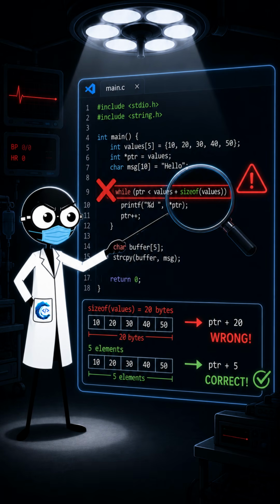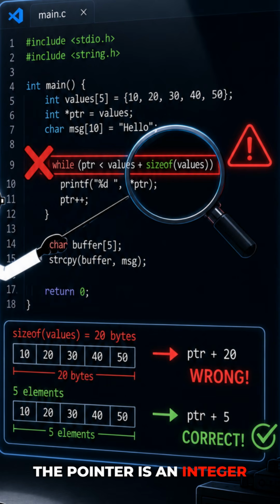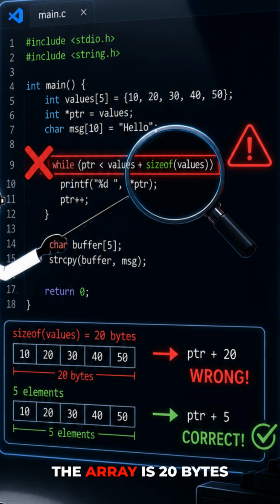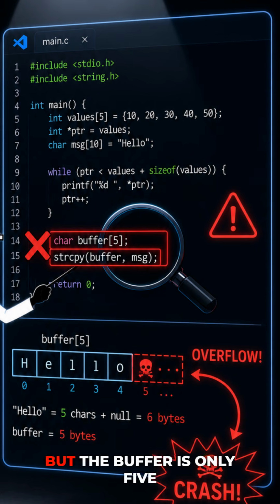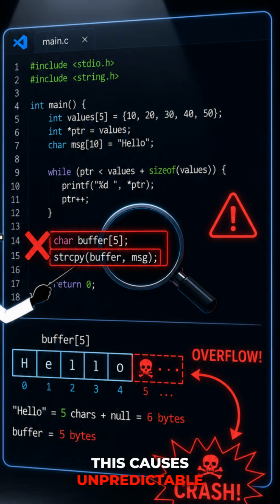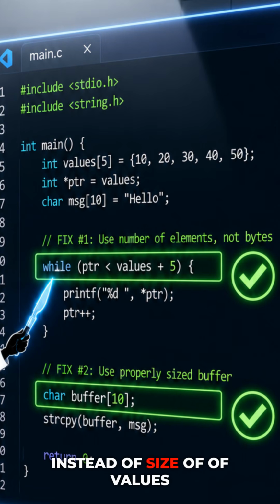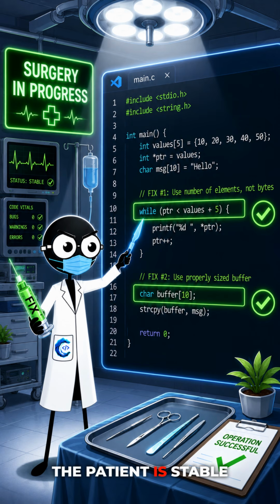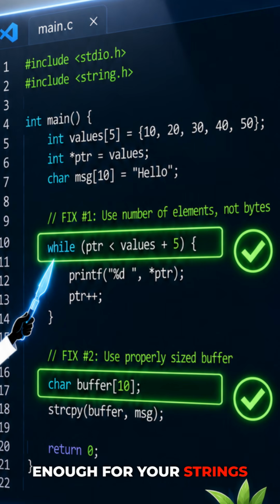Find the Bug #3 🏥 The Code Surgeon's ER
Code Blue! 🏥 We have a C program crashing in the ER!

This patient has TWO bugs:
1️⃣ Pointer arithmetic error (sizeof vs elements)
2️⃣ Stack-based buffer overflow

**THE BUGS:**
❌ while (ptr values + sizeof(values))
❌ char buffer[5];

**THE FIXES:**
✅ while (ptr  values + 5)
✅ char buffer[10];

💬 Send me your buggy code! I'll fix it in the next episode!